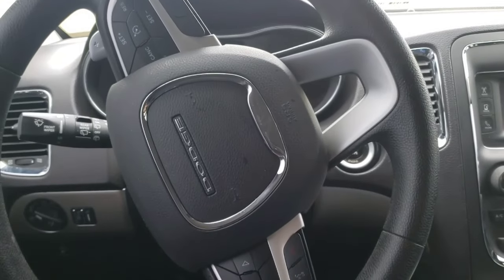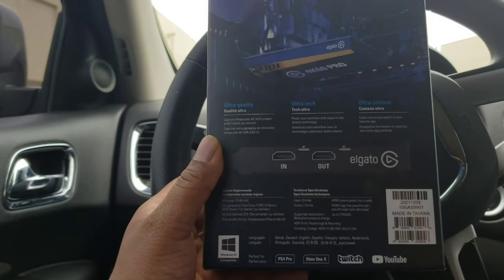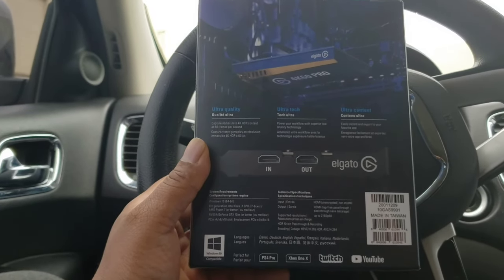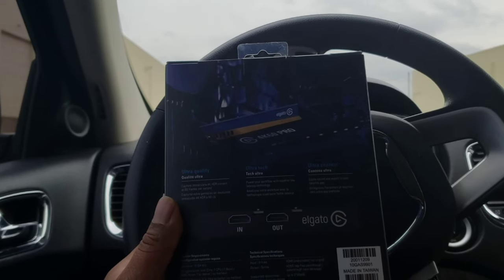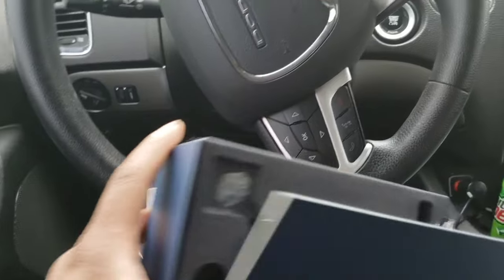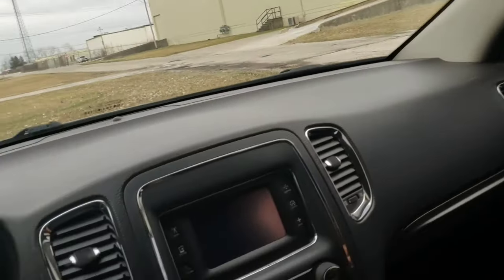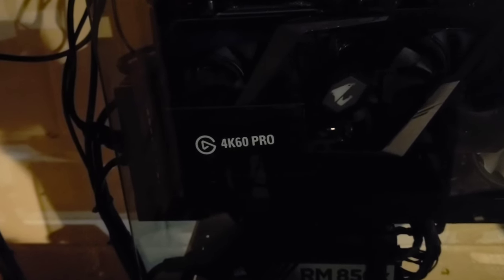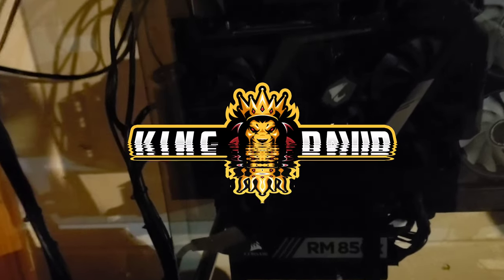Elgato's New Capture card - 4K60 Pro Mk.2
Unboxing of Elgato's New 4k60 Pro MK.2
Capture Card. This Card is used for dual Pc Streaming and will not benefit in anyway for someone streaming with a, 1 PC setup I have used this card for well over a year now and beleive its worth every dime spent on it.. I have it in a vertical position which will be shown in the video and it still performs like a champ capturing all of the BIG GENERALS (Gaming PC) Gameplay.. Donr forget to like and subscribe if you like this video and comment below letting me know if you have this card and if you like it!